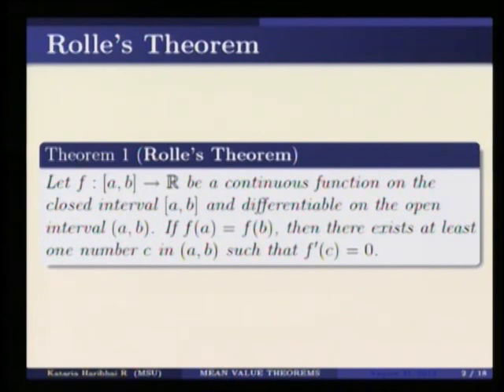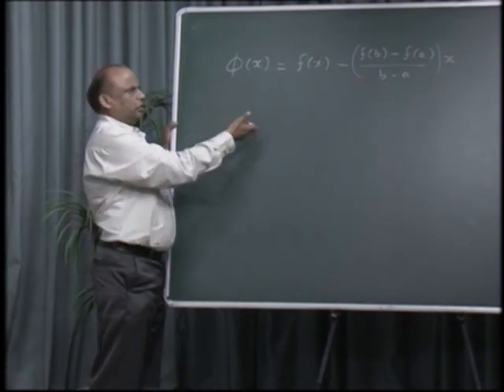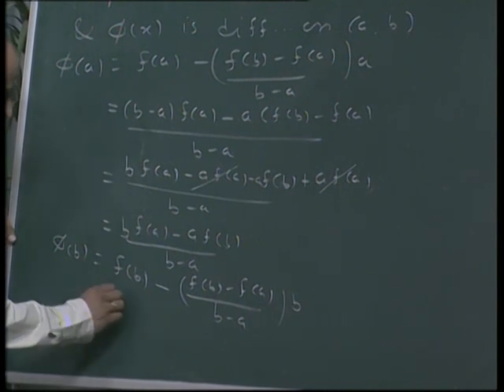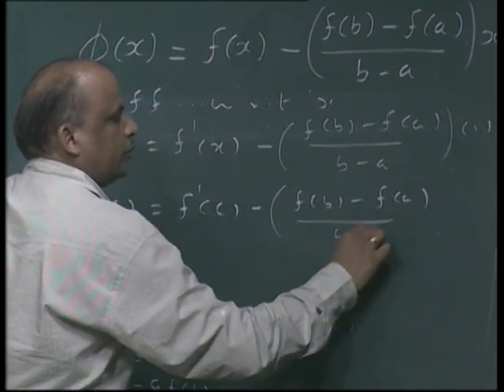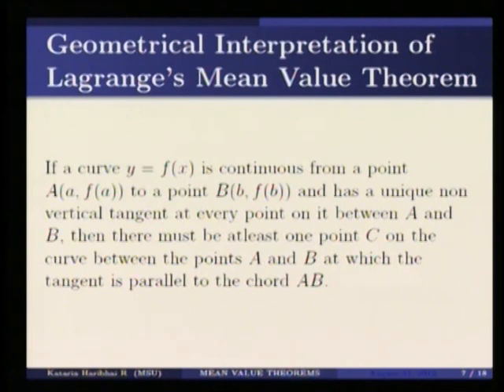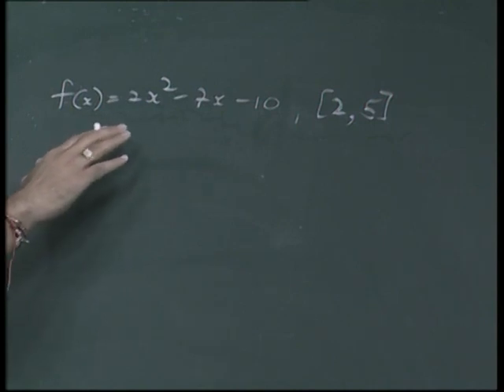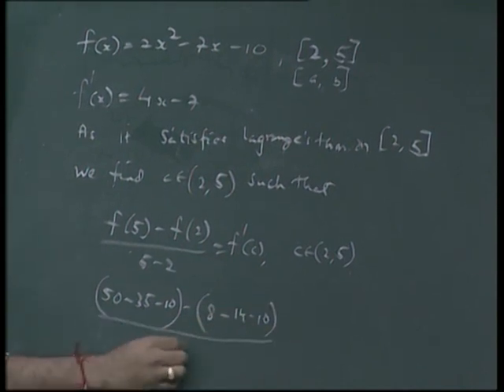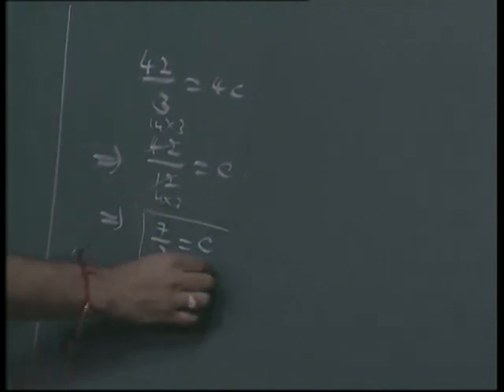MEAN VALUE THEORM 01